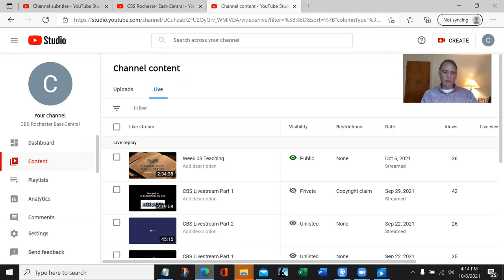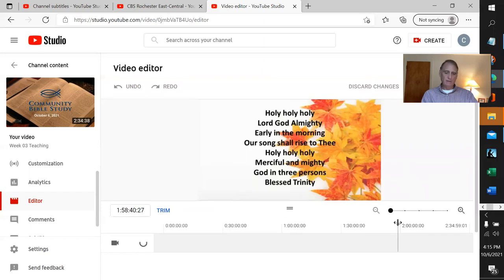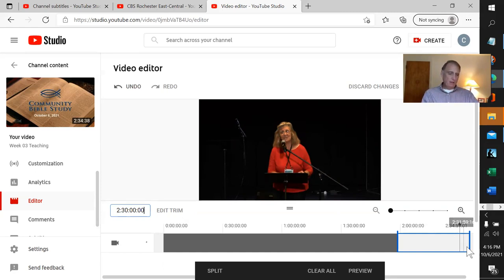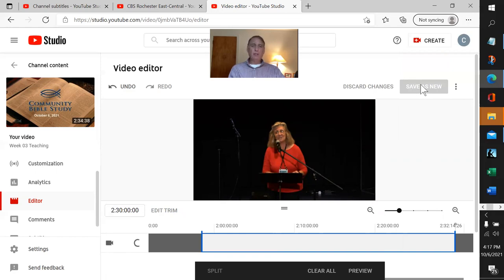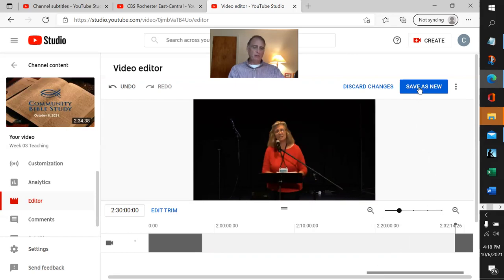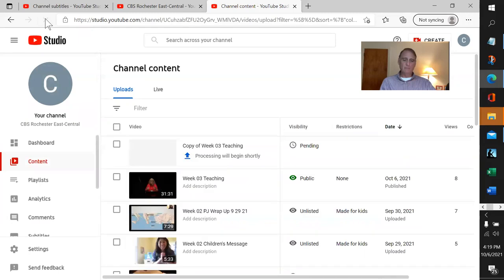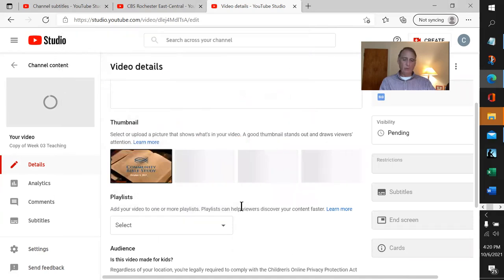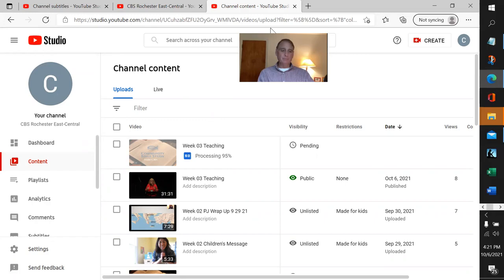Performing the Edits